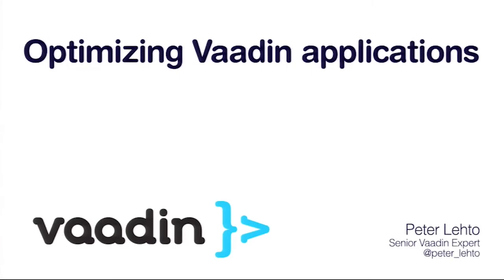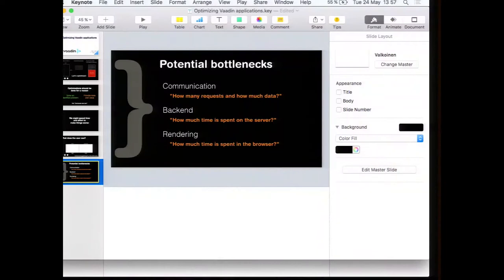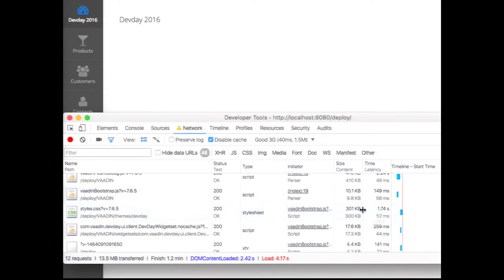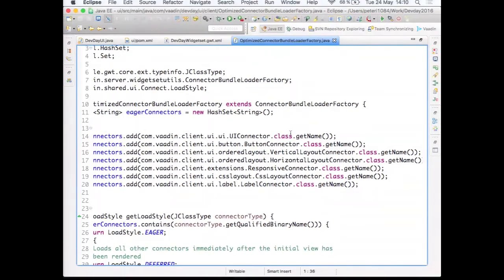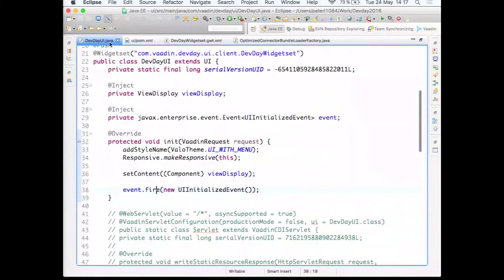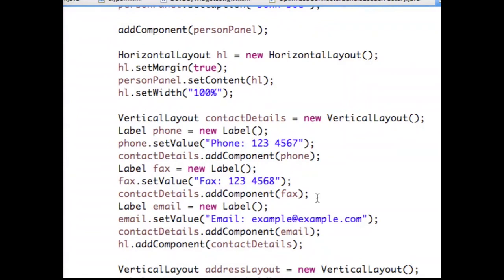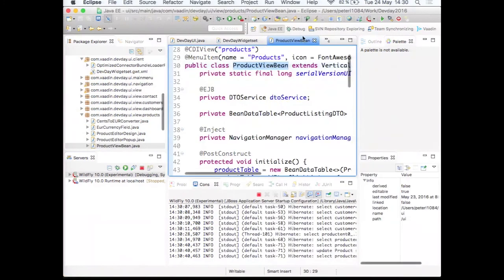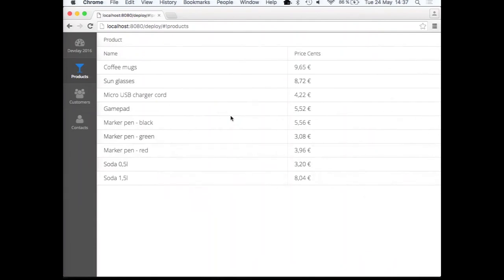Vaadin DevDay 2016 - Optimizing Vaadin applications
Join us for Vaadin Dev Day 2017 in Zürich, Switzerland or in Chicago (IL), United States to learn more about real-life Vaadin development

In most Vaadin applications, the framework is doing the heavy lifting behind the scenes and the developer is focusing on the business logic. In this workshop, we will examine how you can dig a little deeper into the framework and see what optimizations you can do to make your application faster for your users. Through an example application, we will look at how we can find problems, what improvements we can do to make startup faster and how we can avoid long rendering times in the browser. Voted as the best speech of Dev Day 2015.